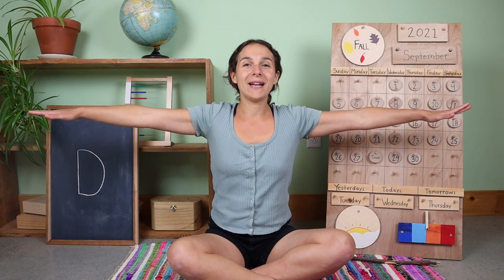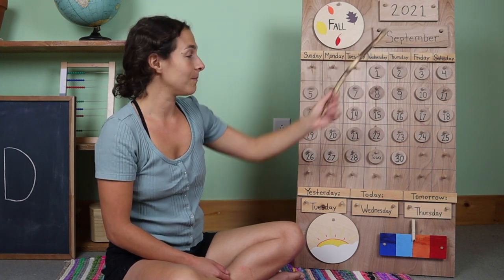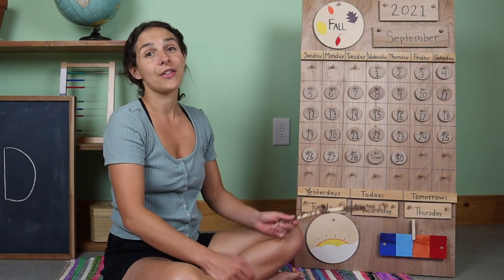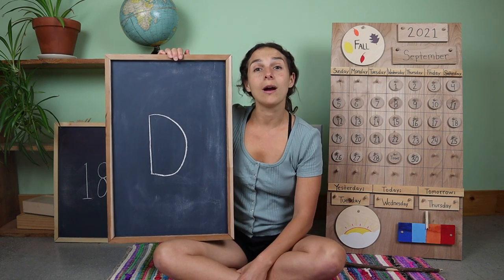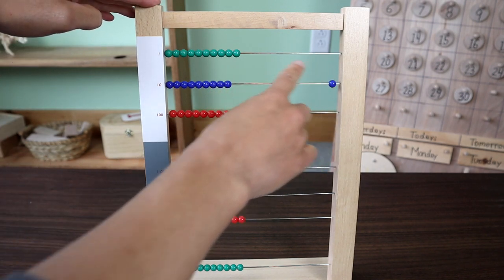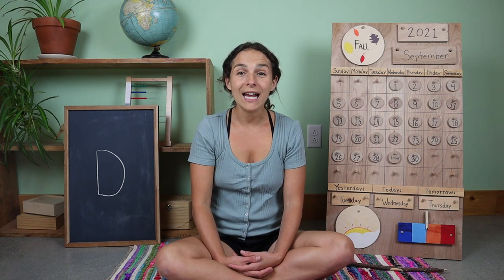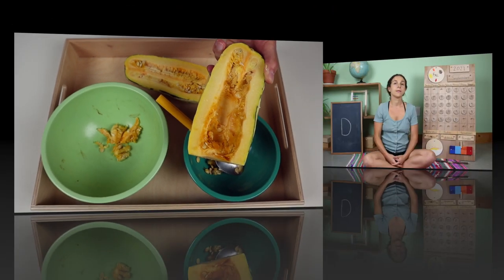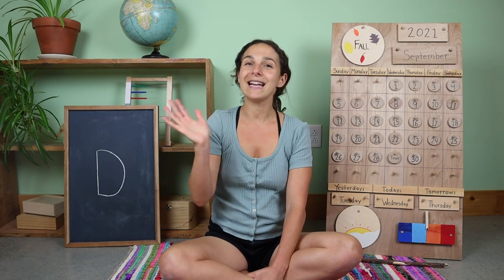Wednesday - Preschool Circle Time - Fall (9/29)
I use these work trays from Wooden Toys For You on Etsy

Work Tray Materials: seed study: a pumpkin or a squash, a knife and spoon, and 2 bowls

Join me every Monday-Friday for my FREE Preschool circle times that include a review of the calendar and weather; letter, number, and shape recognition; theme-based content with Montessori and Reggio-inspired work tray activities, and plenty of songs to engage young children.  This week's theme is autumn.